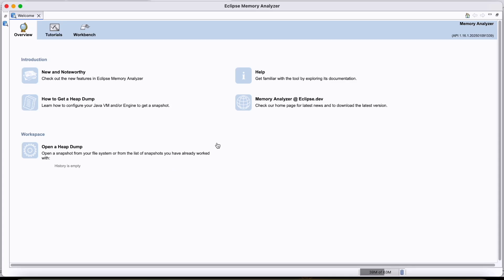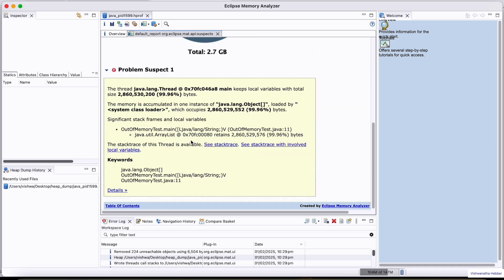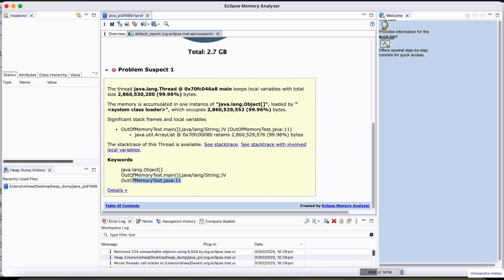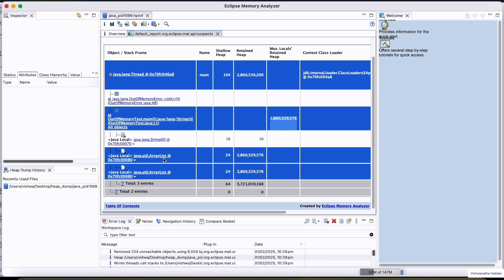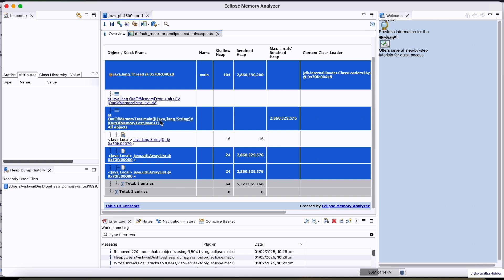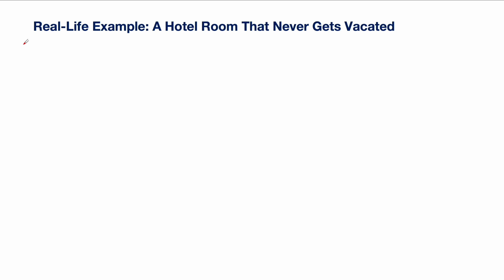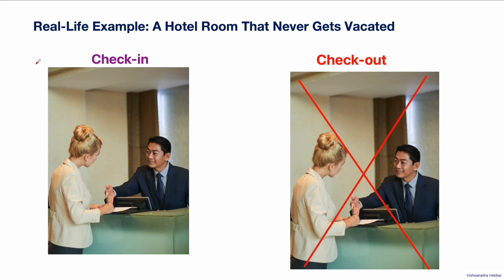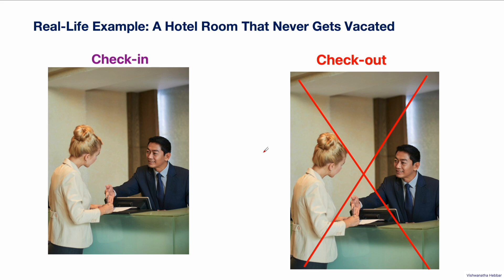Heap Dump Analysis using Eclipse MAT part 1 | Leak Suspects | Performance Engineering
7B 12 Heap Dump Analysis using Eclipse MAT part 1   Leak Suspects | Performance Engineering | Performance Testing

Udemy Full Courses Link
Performance Testing using Meter course - Basic to Advanced

ISTQB Foundation Level Certification Practice Test

Master Agile Methodology : A Complete Guide for Software Professionals